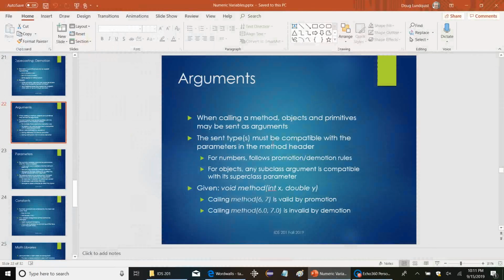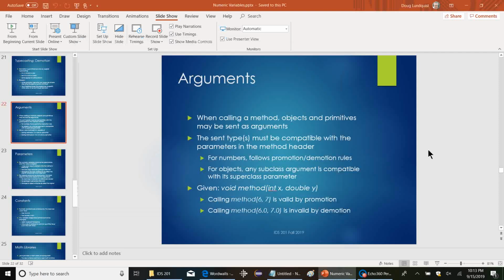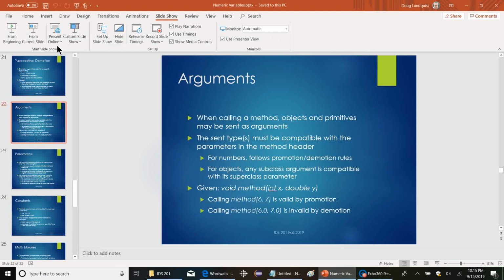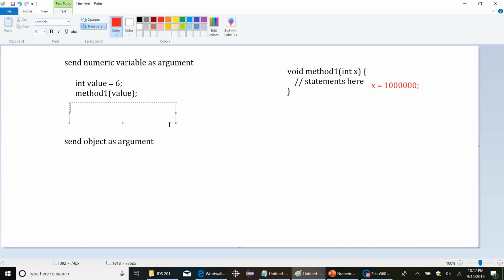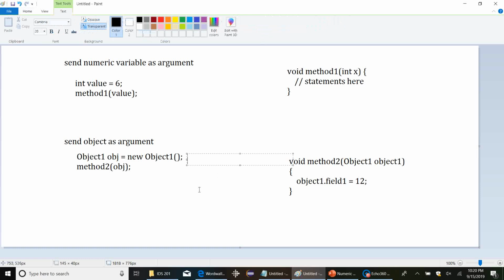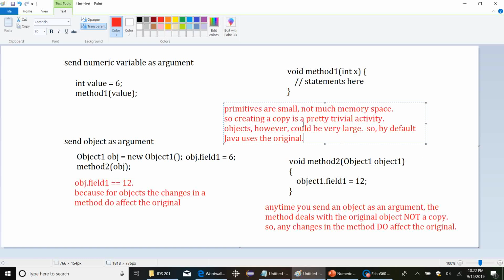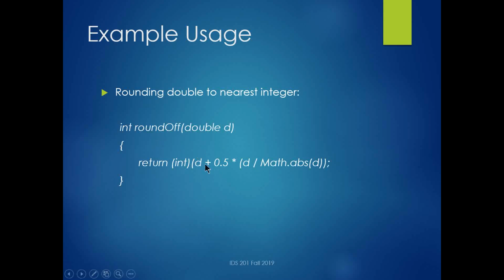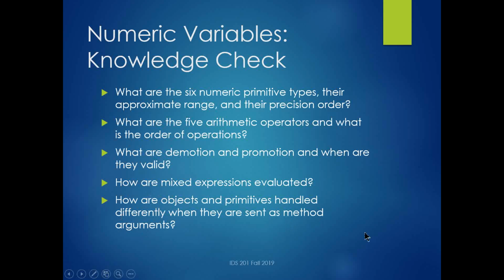IDS 201 Fall 2019 Numeric Variables pt. 3